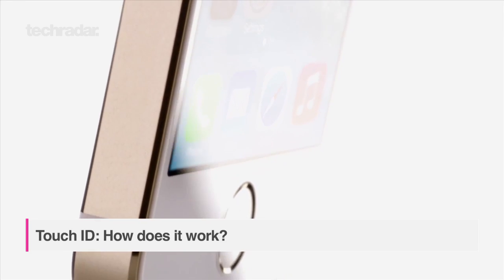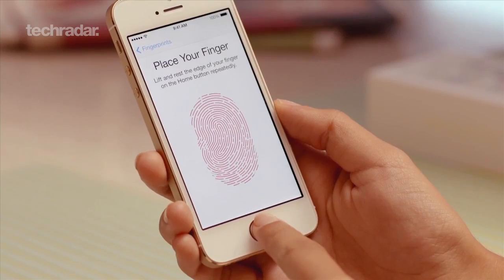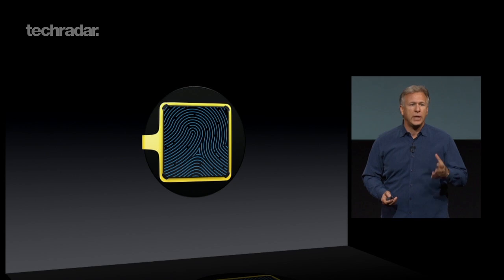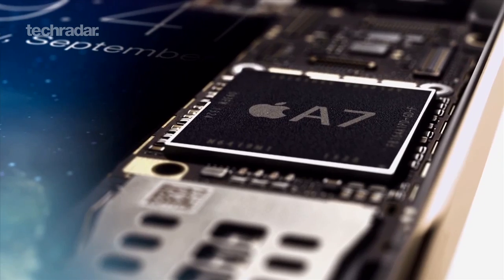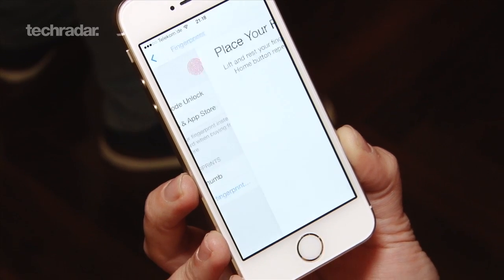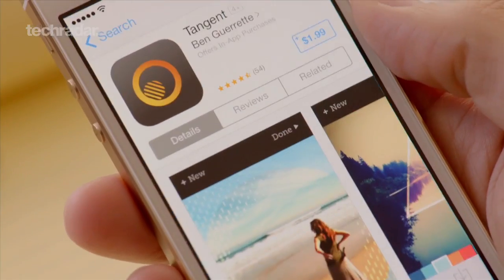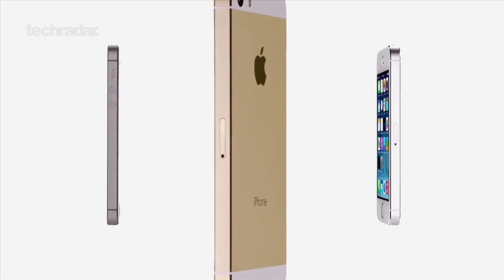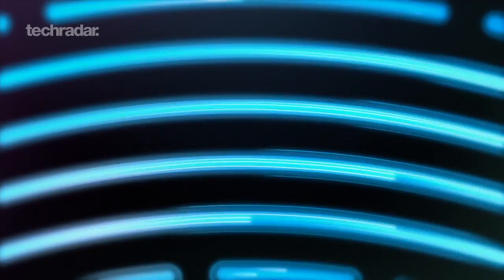iPhone 5S Touch ID fingerprint scanner: How does it work?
We take a closer look at the iPhone 5S Touch ID fingerprint scanner to find out how it works.